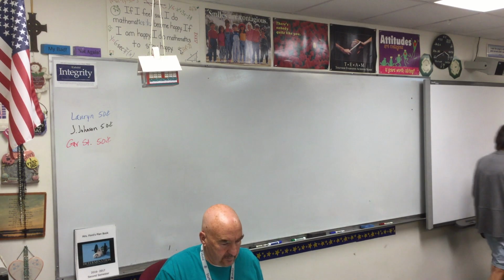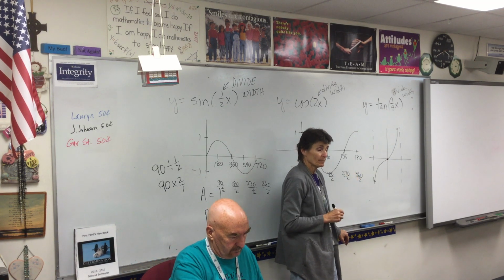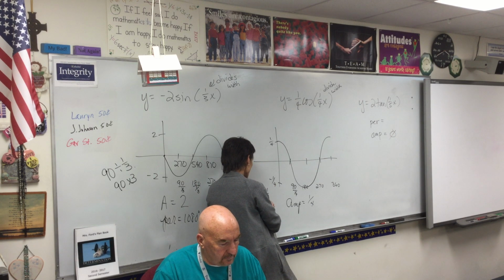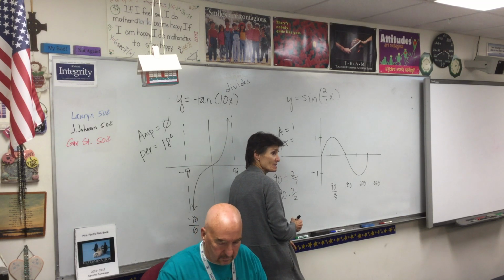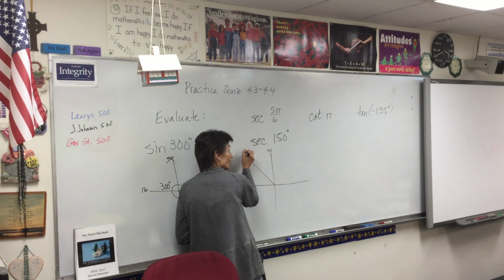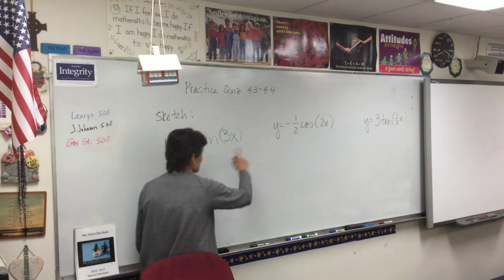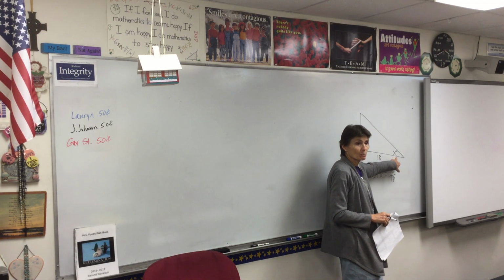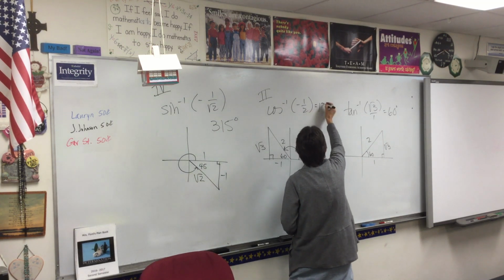Video 10-24-19 Precal C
Notes 4.4 g-n, Practice Quiz 4.3-4.4, 4.7 a-e